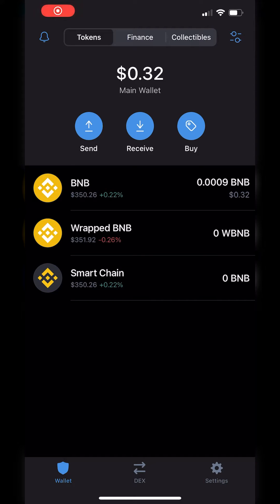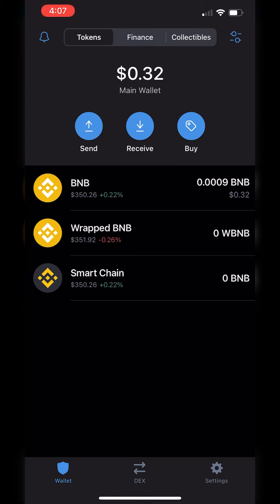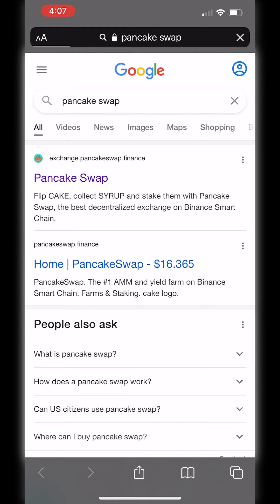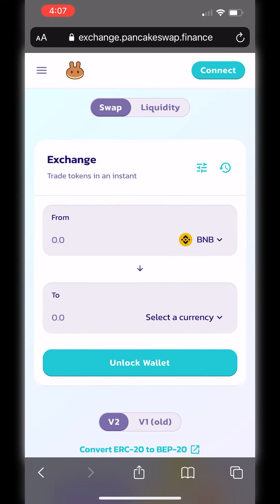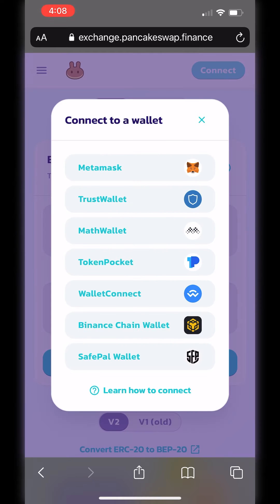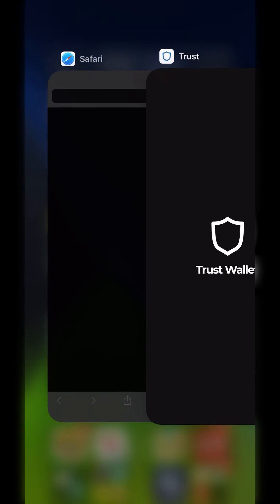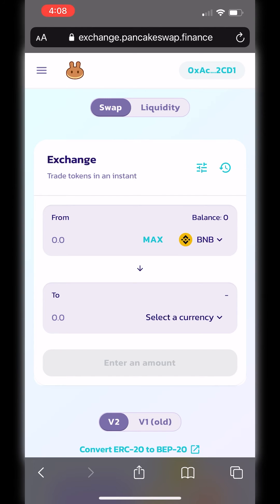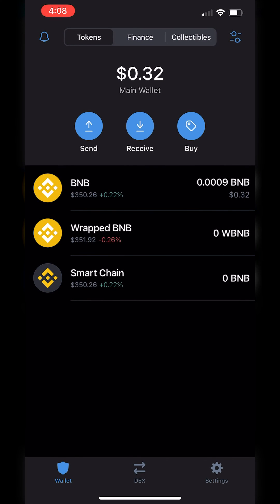[SIMPLE] Trust Wallet Browser Was Removed On IOS ( QUICK FIX )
DID YOU HEAR! That the DApp Browser will be completely removed on the iOS version of Trust Wallet because it doesn't work with App Store guidelines. However, it is easy to fix! Simply follow the steps mentioned down below and in this video.

Here is the solution:
Step 1. Open Browser (Safari)
Step 3. Connect Wallet W/ Wallet Connect
Step 4. Choose Trust Wallet (it will automatically open your trust wallet)
Step 5. Click "Connect"

Nothing we say should be construed to be financial legal or tax advice. The content of this video is solely our opinions we are not licensed financial advisors or registered investment advisors. Trading cryptocurrencies may pose a considerable amount of risk and can potentially end in a loss. We do not guarantee any particular outcome.